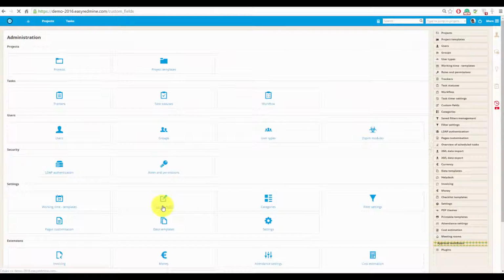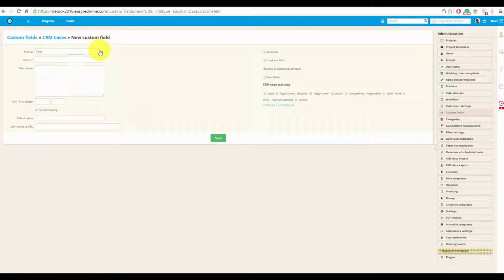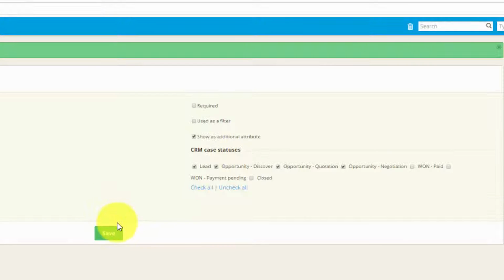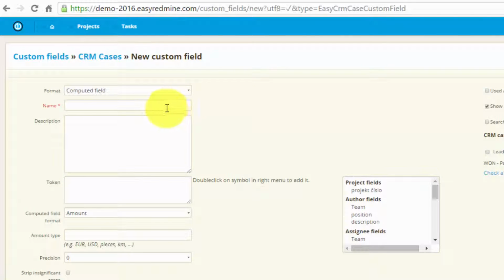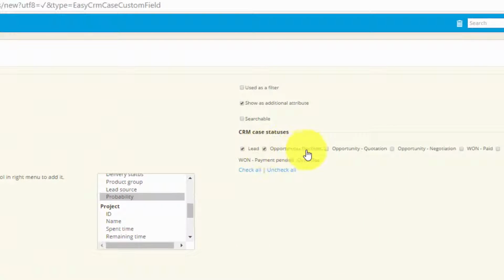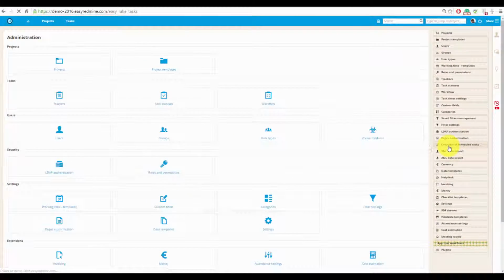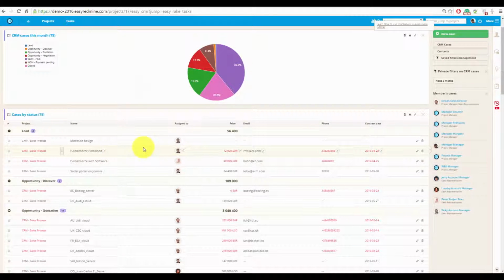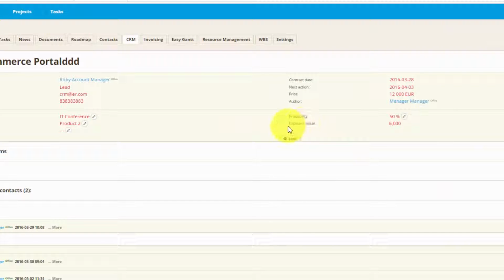Custom Fields with Formula - Easy Redmine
Learn how to create custom fields with formulas for any entity in your Easy Redmine.